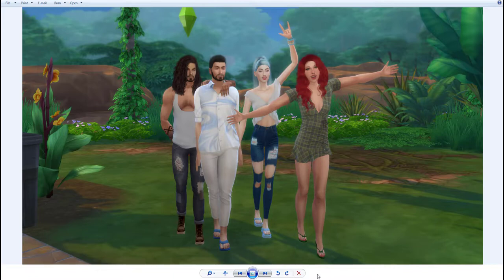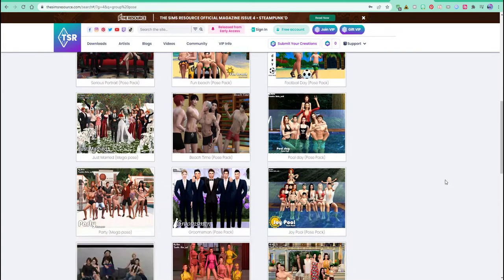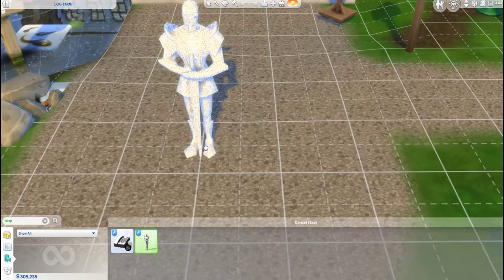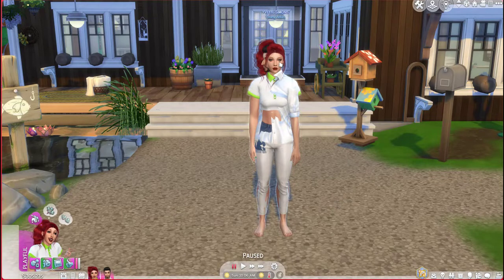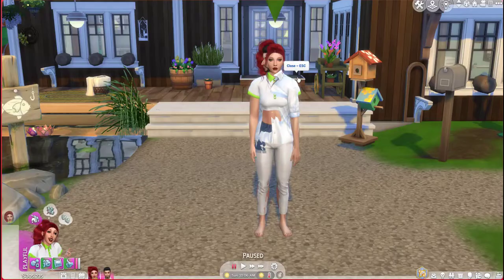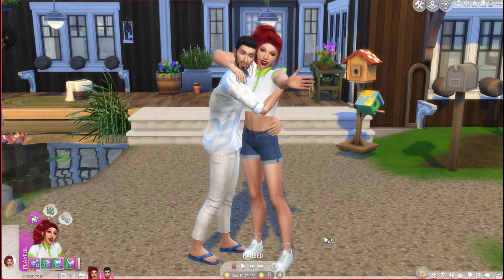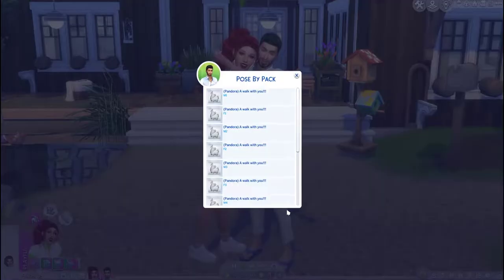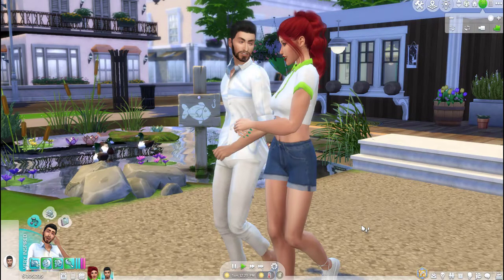How I Pose Sims For Pics In The Sims 4!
I was doing a lot of Sims 4 photos in the past month and someone asked me how I did it. So...here's how. :) I didn't show how to pose with props or accessories or do a bigger group. If you'd like to see that, let me know. Links to the pose player and stuff are below.